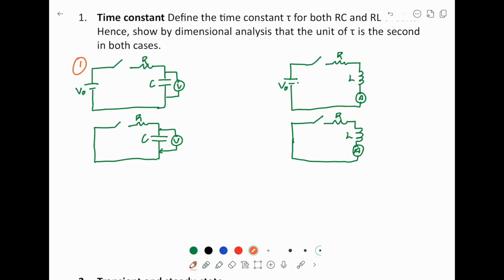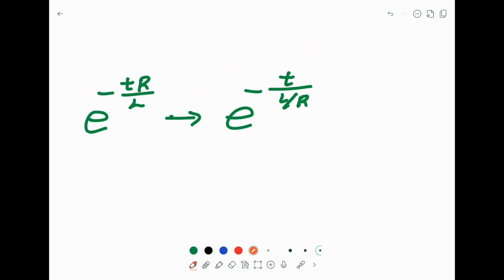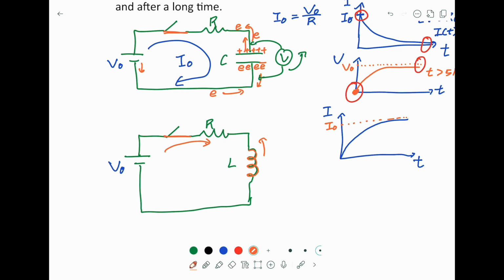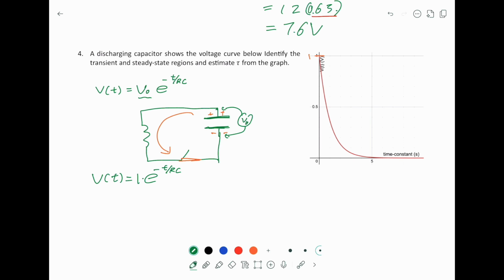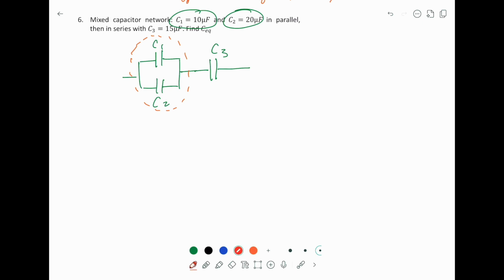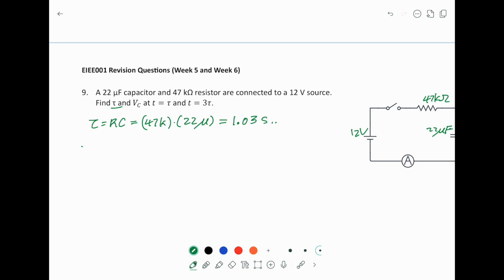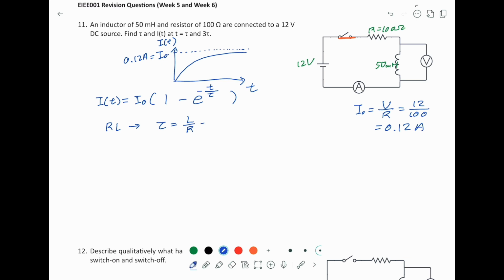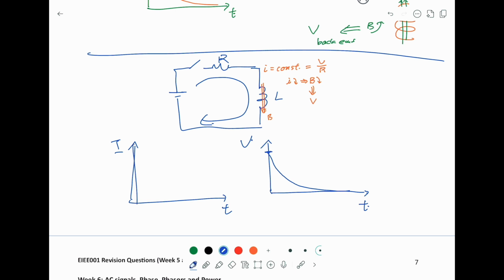EIEE001 Revision 3 (Solutions for Q1 - Q12)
00:00 Question1
08:12 Question 2
13:52 Question 3
17:31 Question 4
21:13 Question 5
24:32 Question 6
28:11 Question 7
28:40 Question 8
30:24 Question 9
33:49 Question 10
36:17 Question 11
39:32 Question 12